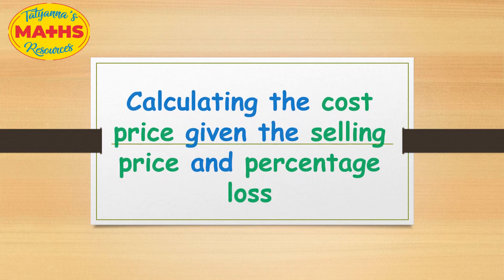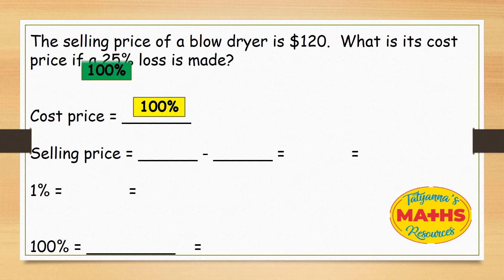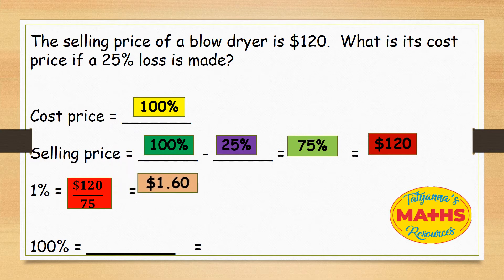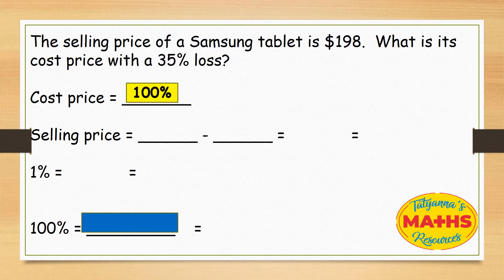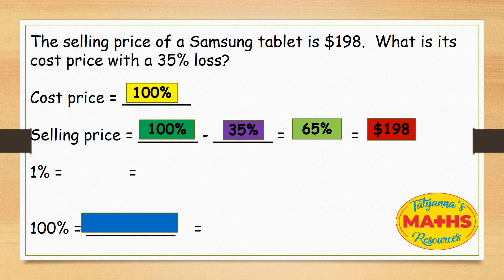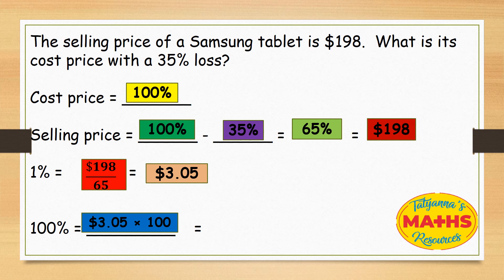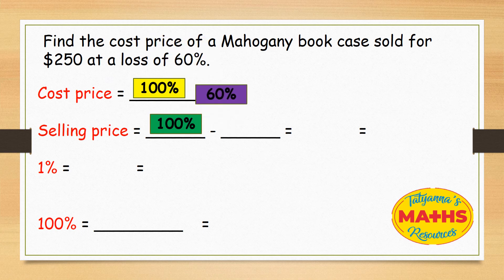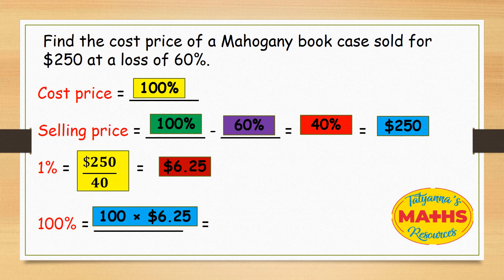Calculating the Cost price given the Selling price and percentage loss Lesson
Students are shown how to calculate the cost price given the selling price and percentage loss